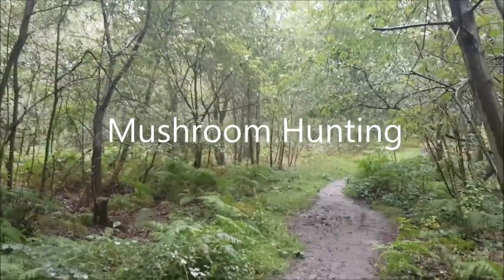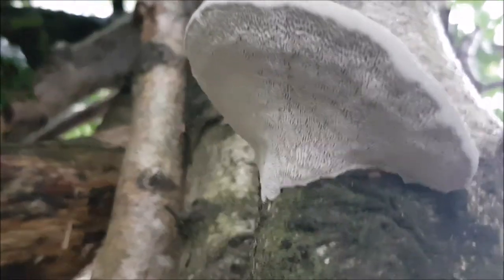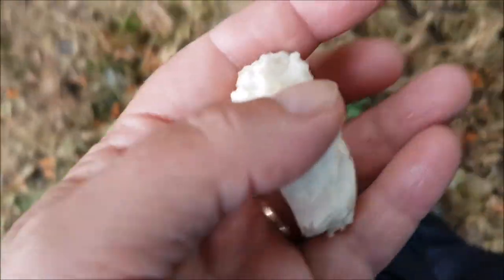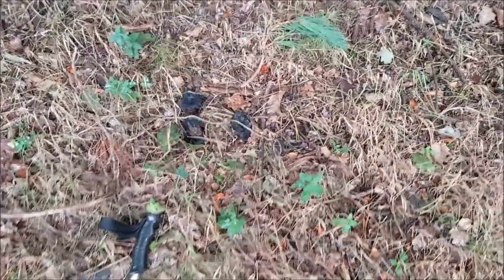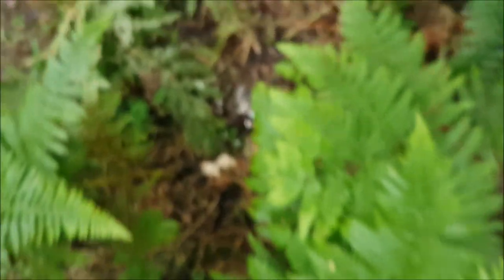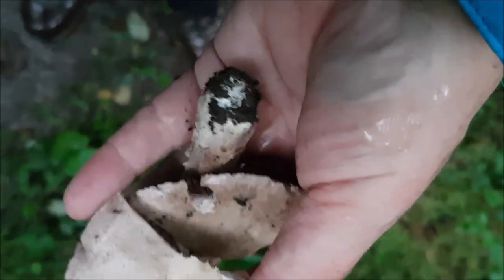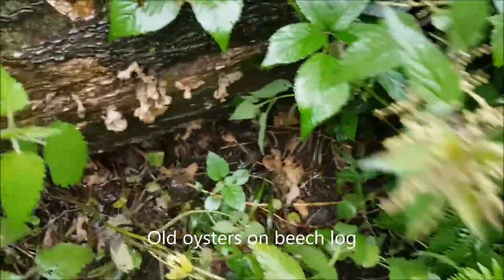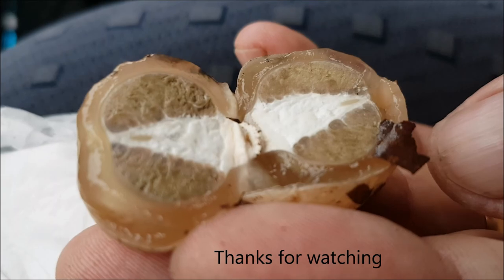🍄 Mushroom Hunting UK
Just curious which fungi pop up after the rain in August - not to eat today. 0:10 Silky Rosegill (rare) 2:21 Bolete,  3:48 Russula, 6:36 Champignon? 9:11 Porcelain? 9:17 Agaric, 9:52 Suillus, 10:13 Funnel, 10:26 Bay bolete with secondary white mold.11:44 Oyster log 12:01 Stinkhorn egg *NEVER eat any mushroom you're not 100% certain is safe* correct identification is essential.
August 2019